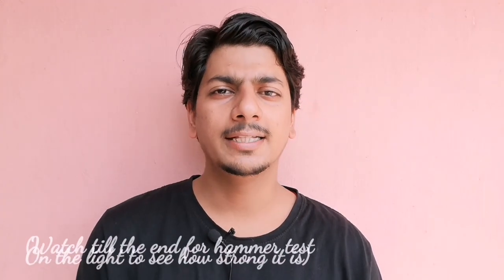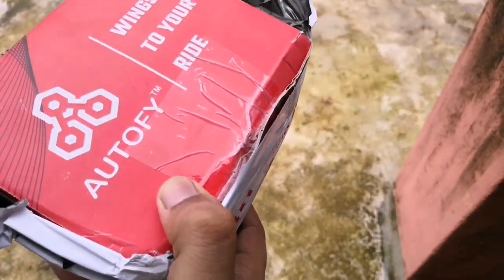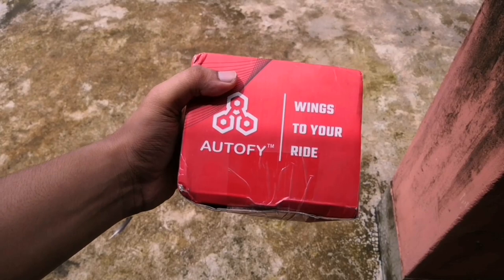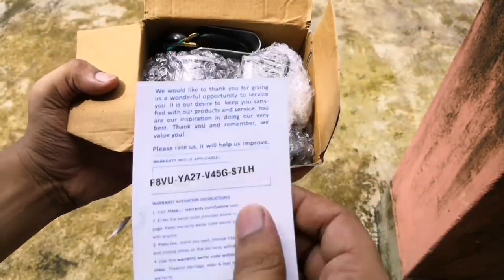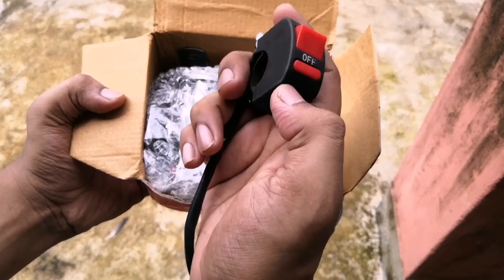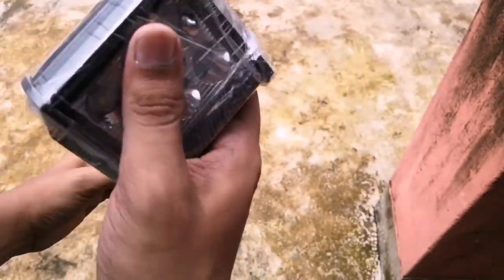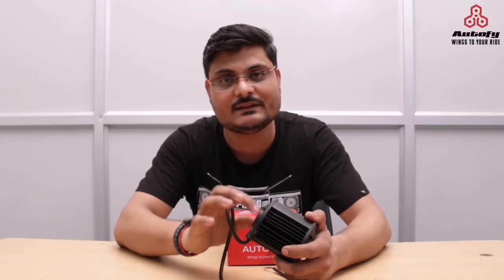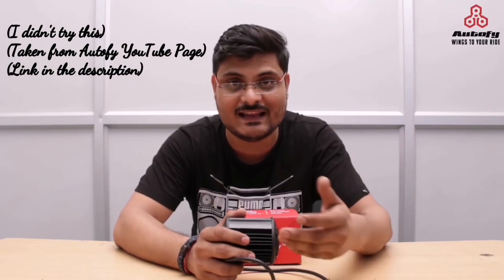Autofy 6 LED Fog Light unboxing /overview/installation on Honda Hornet 160r (with hammer test)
This fog light from Autofy comes with 6 months warranty. The 6 Led fog lights are easily compatible with all bikes and cars brands and models. The voltage intake is 10V to 30V. This 6 LED fog light can also work in low battery, as low as 9.3V.
The 6 LED bar is very durable and strong. It is water resistant,splash proof, and dirt proof. The 6 LED bar also has a slider attached to it which helps to adjust to any location and angle according to the vehicle type.
The material of the 6 LED bar light is aluminium housing along with thermal paste layering inside. For Side guards ABS plastic is used which is very strong and rubber caps are to ensure 6 LED light for bike remains waterproof. The material of lens is PMMA Acrylic Scratch Proof Lens and 6 LED fog light also has Metalized Virgin Plastic Reflector Cups angled at 30-degree provide the perfect spot for light.
 The Autofy 6 LED fog light for bike box contents include 2 fog lights with 2-foot long wire each, one free on/off switch, metal clamps, and screws. This 6 LED bar comes with complete installation kit at such affordable price.
Autofystore is also available on Facebook and Instagram.

Dji Tello
Boult Audio ProBass Curve Neckband Bluetooth Earphone
Moza Mini Mi Smartphone gimbal
Boya By Mm1 mic

In video : Autofy 6 LED Fog Light
Autofy 6 LED Fog Light review and unboxing
Autofy 6 LED Fog Light installation
Fog light installation on Honda Hornet 160r
Led light installation on Honda Hornet 160r